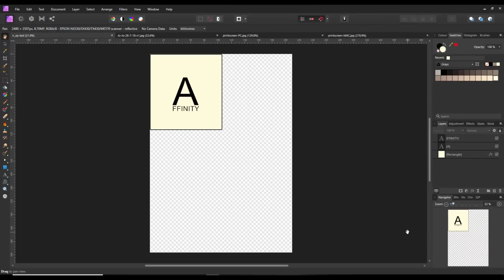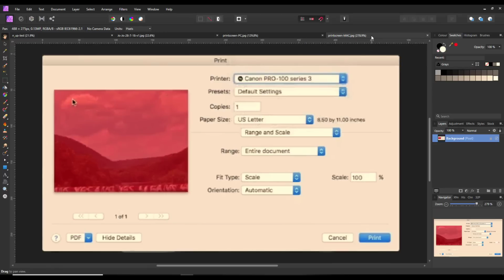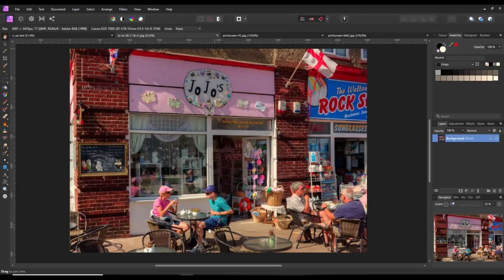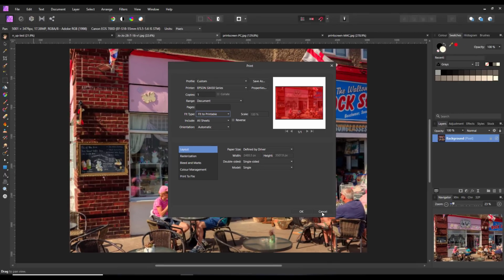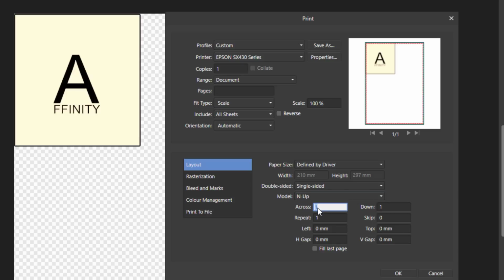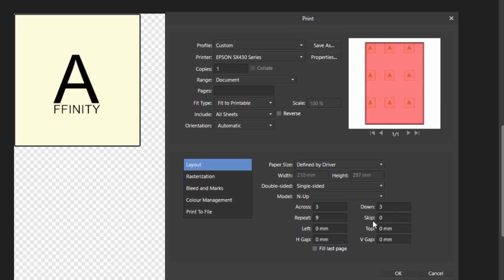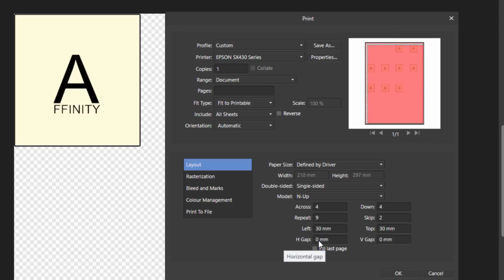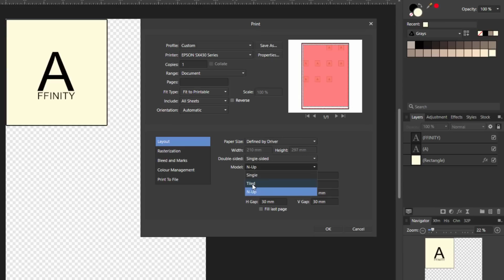Affinity Photo and Designer - Print N-Up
This tutorial will have a quick look at a couple of questions I saw in Facebook groups about printing. The first is why when printing there is a large red area on the print panel visualisation of what is to be printed.

The main part of this tutorial is about the ability to do N-Up printing. Not really sure what N-Up means, best guess Number-Up? I also am not too sure of the need for it, but it’s always handy to know what a program can do, outside of the obvious things.